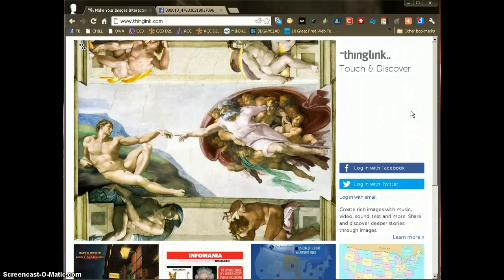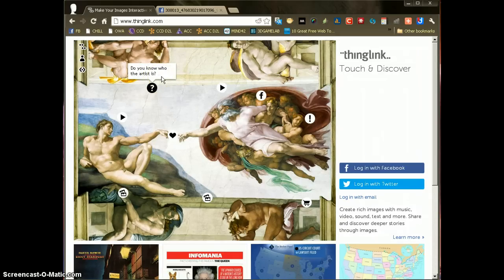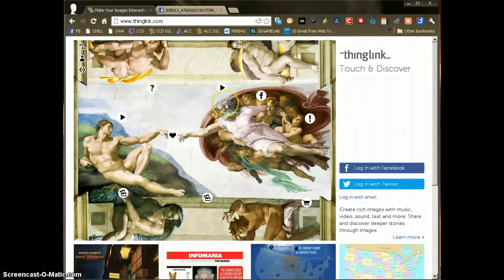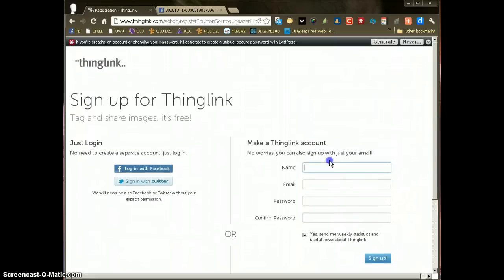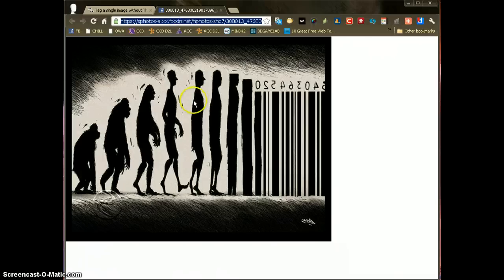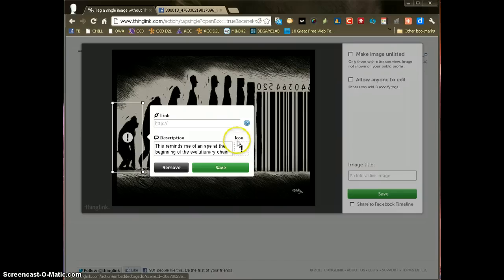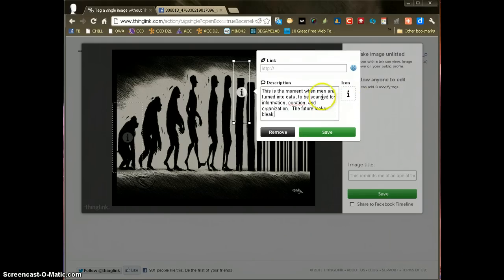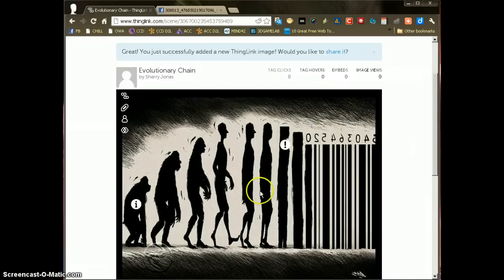THINGLINK TUTORIAL (SEPTEMBER 2012)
This is a quick video tutorial on how to use Thinglink to create interactive images.  I created this tutorial for students in Higher-Ed English courses.

I used to create this video.